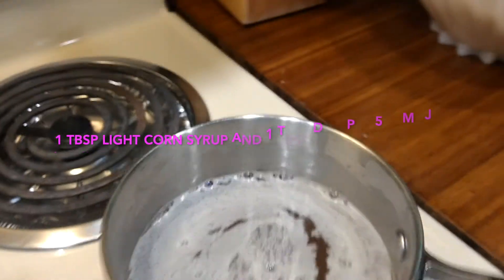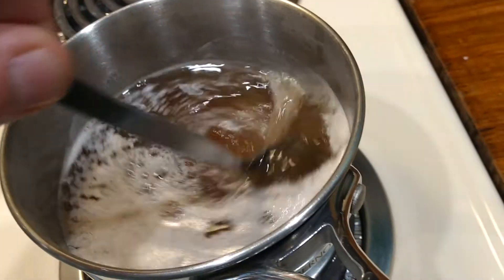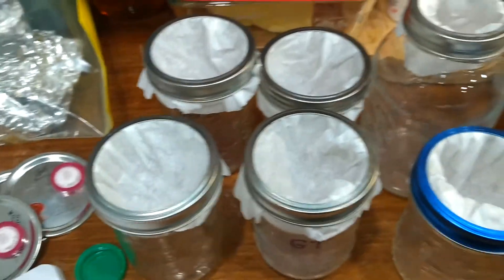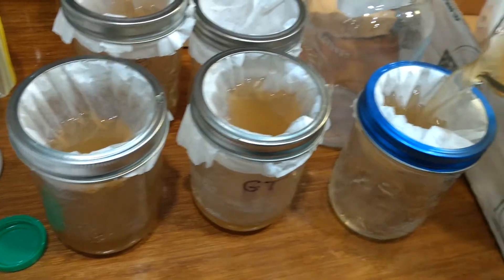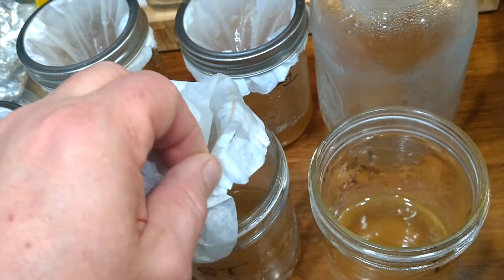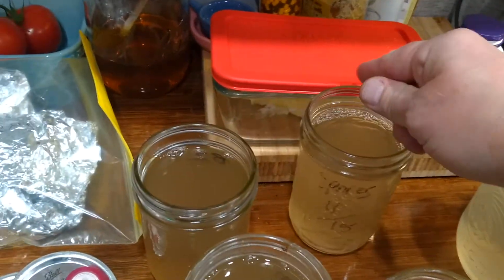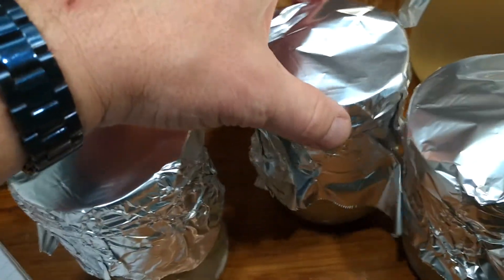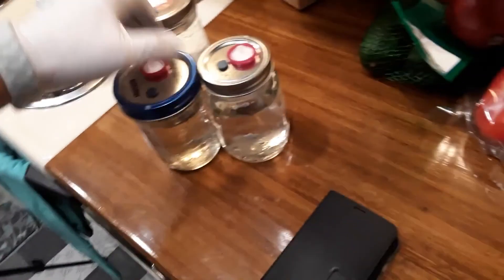LIQUID CULTURE for mushroom bag inoculation..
How to make liquid culture for mushroom inoculation.
I use malt extract and light Karo Syrup.
1 tbsp of each per 500ml of Distilled water.